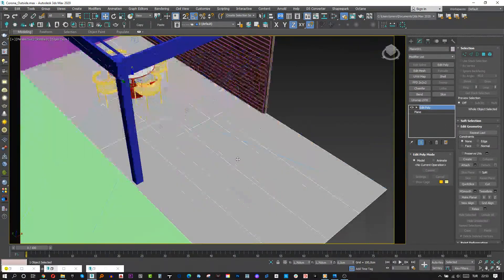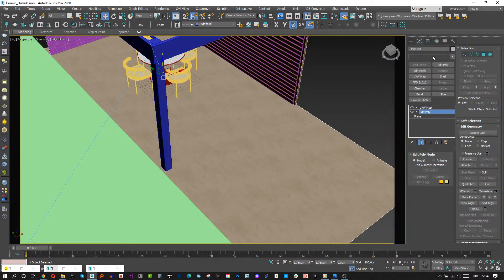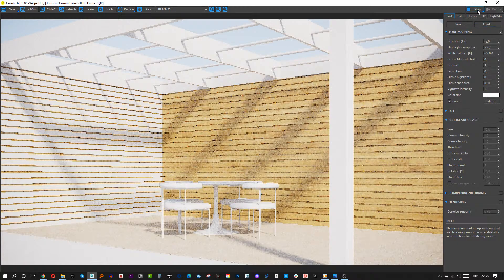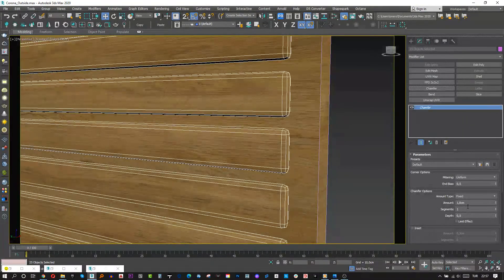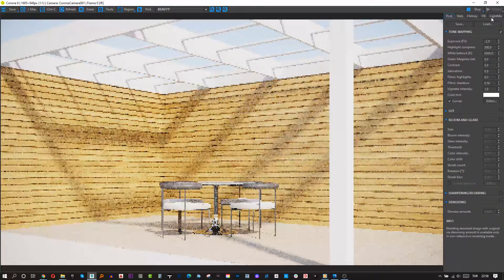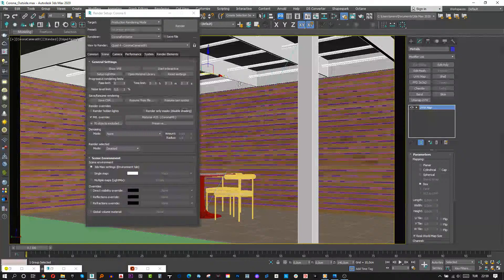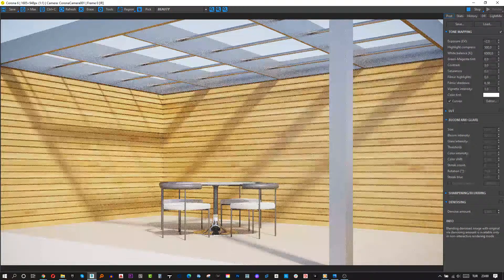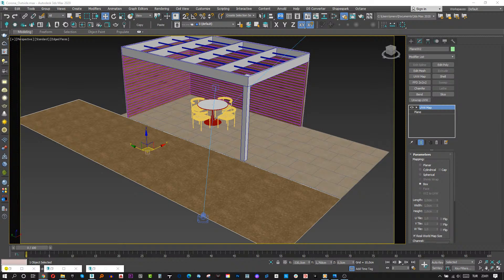3dsMax Corona Exterior Renderer Lighting & Post-Production Tutorial - part 03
Hello Everyone,

In this tutorial, I'll create a lighting system from scratch to finish! And then I'll make some post-production effects on Adobe Photoshop! I'll use 3ds Max, Corona Render, and Adobe Photoshop for this tutorial!